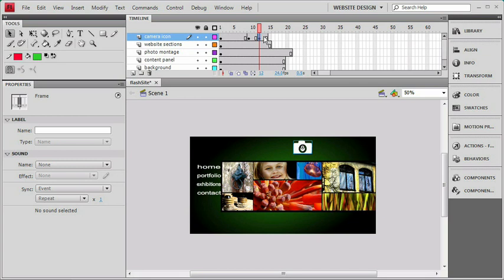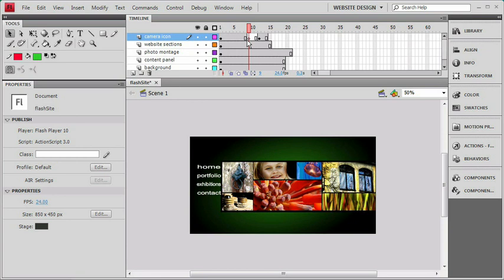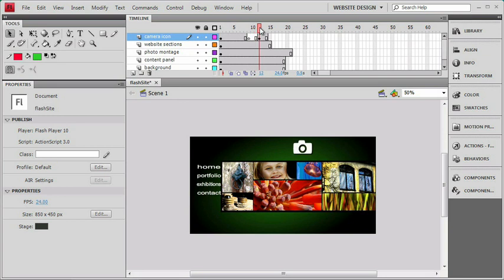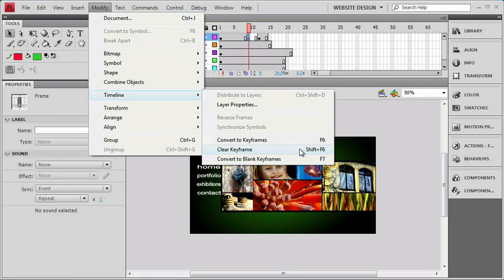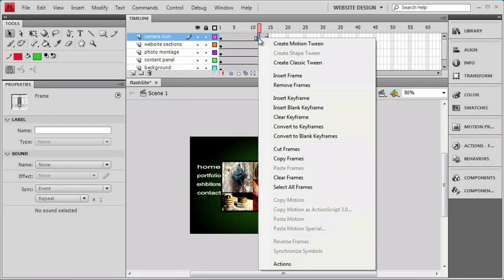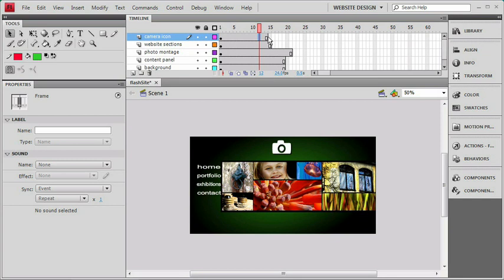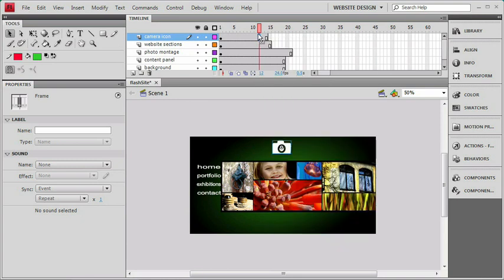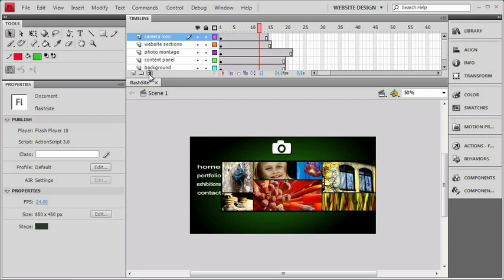How to Insert Blank Keyframes & Clear Keyframes In Adobe Flash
Chapter 3
-THE TIMELINE - Lesson 4
-Insert Blank Keyframes & Clear Keyframes Tutorial